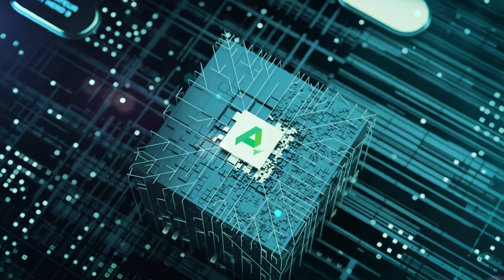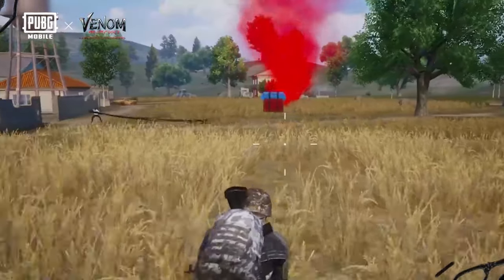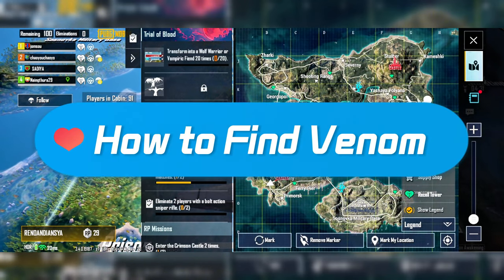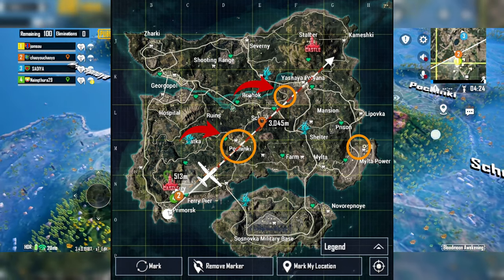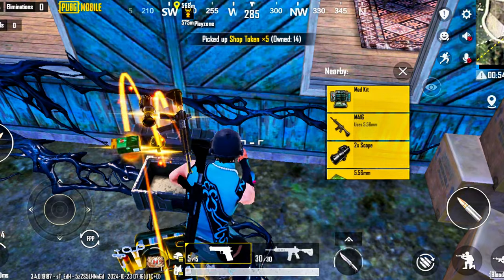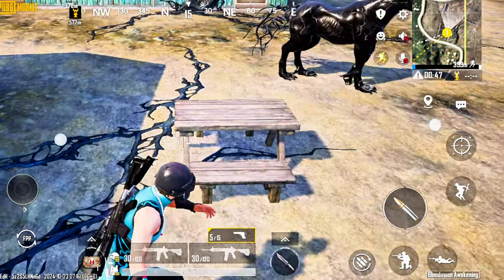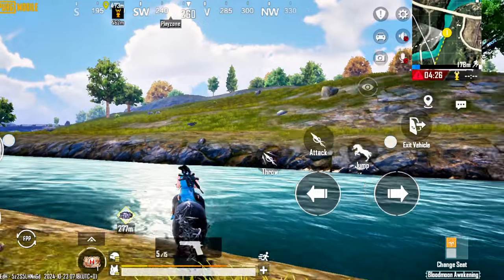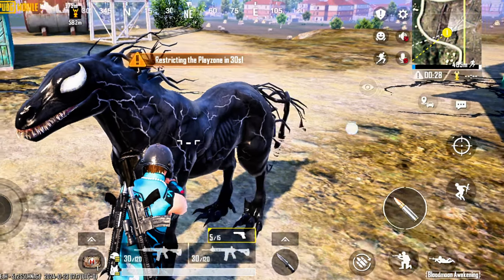PUBG Mobile×Venom: How to Use/Find Venom’s Powers!｜BGMI x Venom｜NEW POWERS AND LOCATIONS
Get ready, PUBG fans! In this video, we dive deep into the epic PUBG x Venom collaboration, exploring how to master Venom’s incredible abilities. We'll show you where to find Venom crates, give you pro tips on using his symbiote powers, and guide you to dominate the battlefield. Whether you’re a casual player or a seasoned PUBG vet, this guide has everything you need to know to crush it in this new mode!

Chapters:
0:00 - Intro
0:29 - Overview of Venom Powers
0:59 - How to Find Venom (Map Locations)
1:36 - How to Use Venom Powers
2:57 - Outro & Subscribe for More

package name: com.pubg.imobile
package name: com.tencent.ig